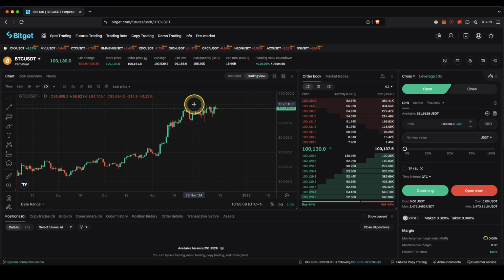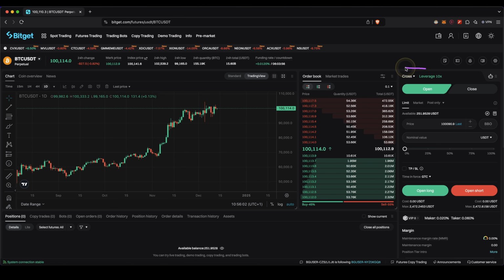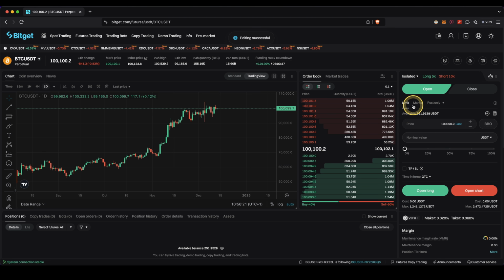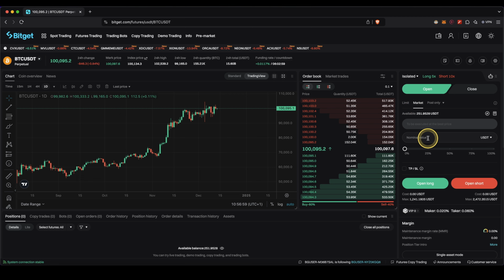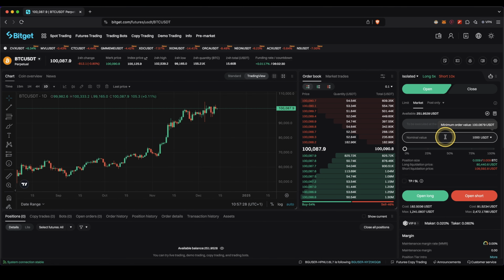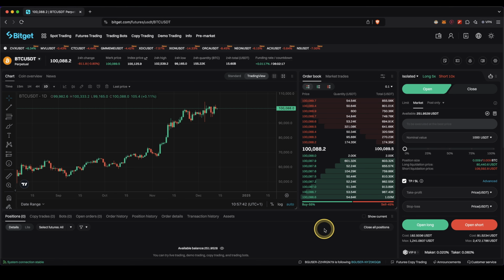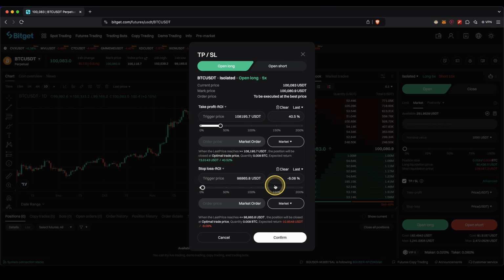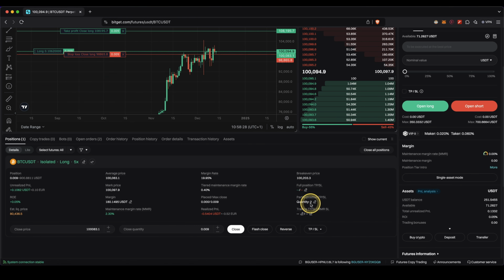How to open a Long Trade on Bitget ✅ Long Position Bitget Tutorial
Open Long Position ✅ Step-by-Step Tutorial

⏱️Timestamps⏱️
00:00 Create account (up to $8000 Bonus)
00:21 Demo Trading
00:35 Open Long Trade
02:12 Get up to $8000 Bonus now!